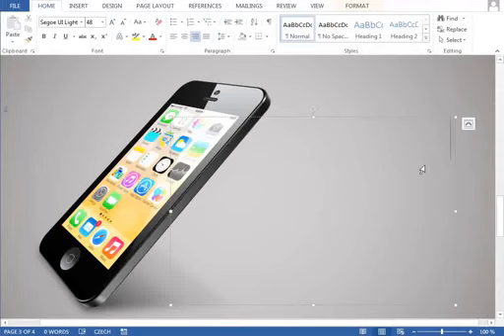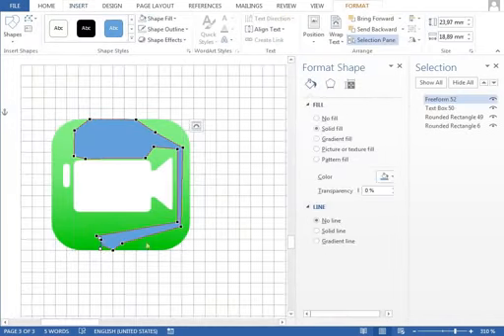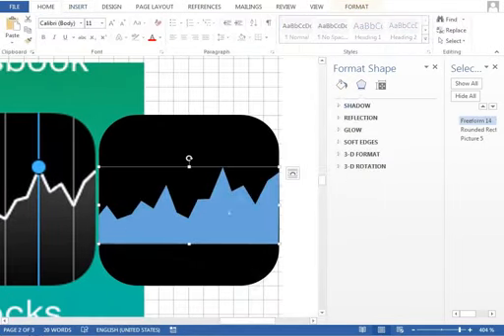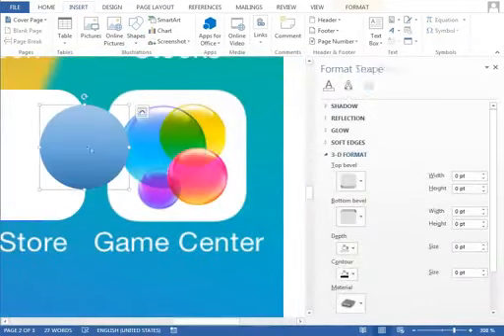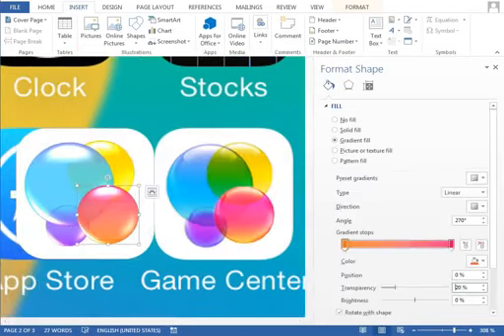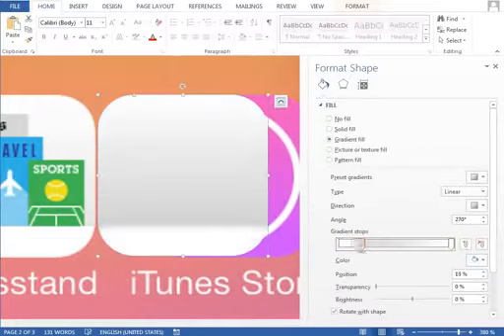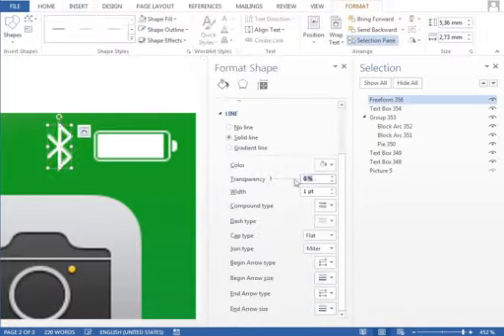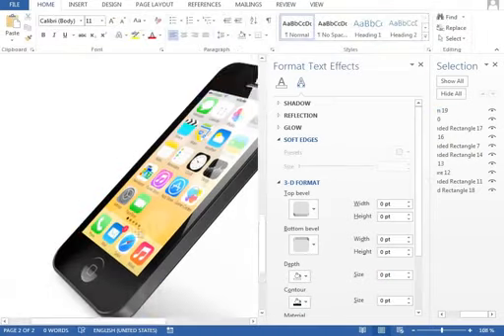Iphone Review iOS 7 Desain created in Microsoft Word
Apple Store has come back online after outage surprise tonight and previously announced mini iPad with Retina display now suah sold. Sale date has not been announced in advance, and Apple only says in 'November' this year.

with the release of such information without notice somewhat surprising to many people, who will wake up tomorrow morning as soon as possible to find the latest information related to this apple product.